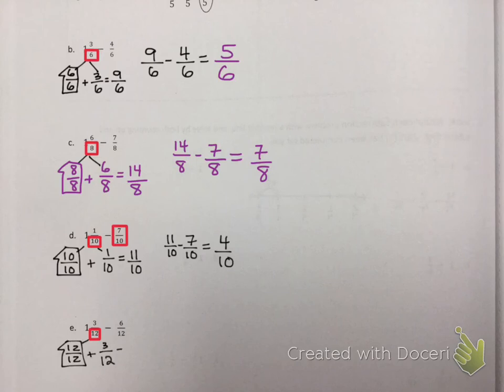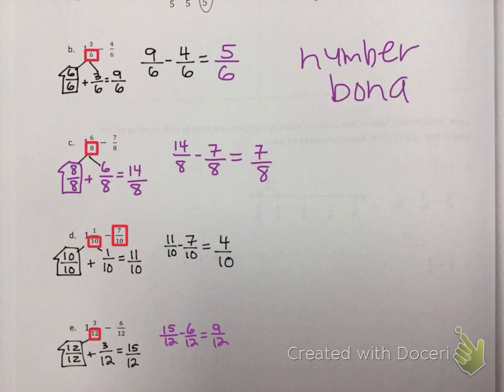Eureka Math Module 5 Lesson 17